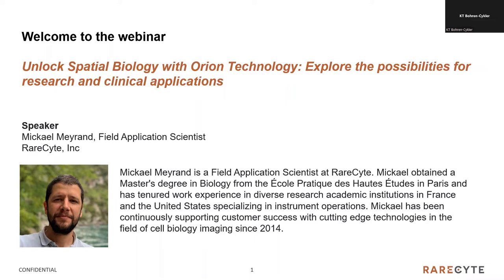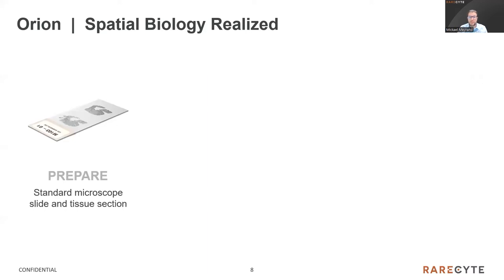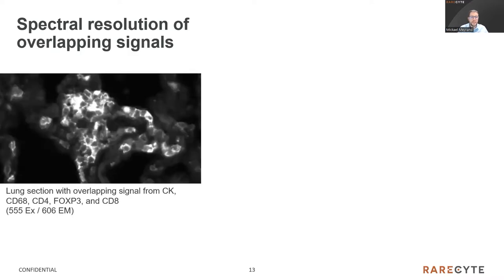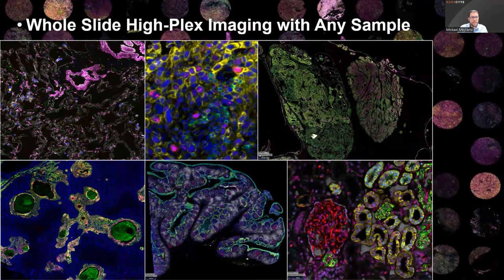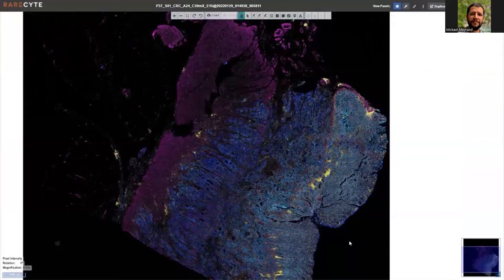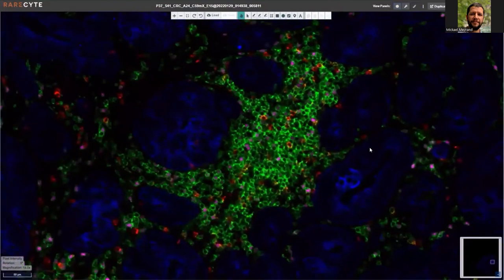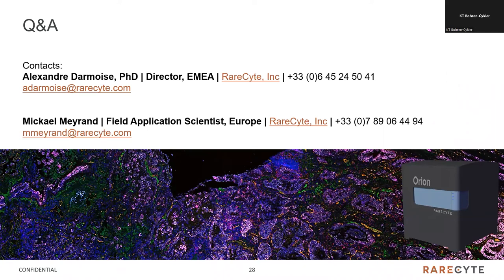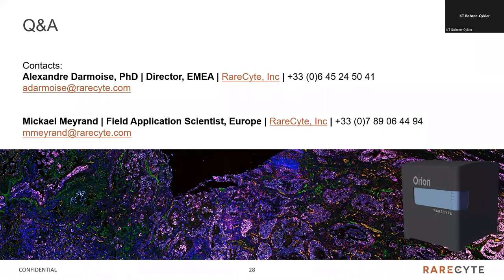Spatial Biology: Applying Cellular Phenotyping in Health and Disease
Tissue consists of heterogenous cell types, each with diverse functions and functional states, where spatial organization can impact patient health status. Understanding such spatial context at the subcellular level is often challenging due to low resolution imaging, throughput, and simultaneous target assessment. Orion™ technology can resolve these challenges, providing a fast path to whole slide, multiplexed, and high resolution biomarker imaging data.

What to expect during this webinar:
- Introduction to the breakthrough Orion technology
- How Orion empowers whole-slide, subcellular resolution imaging using a single stain and scan workflow with customizable panels
- Guided tour of Orion’s image analysis software exploring a 17-plex colorectal adenocarcinoma sample

Speaker

Mickael Meyrand
RareCyte, Inc.

Mickael Meyrand is a Field Application Scientist at RareCyte. Mickael obtained a Master's degree in Biology from the Ecole Pratique des Hautes Etudes in Paris, and has tenured work experience in diverse research academic institutions in France and the United States specializing in instrument operations. Mickael has been continuously supporting customer success with cutting edge technologies in the field of cell biology imaging since 2014.